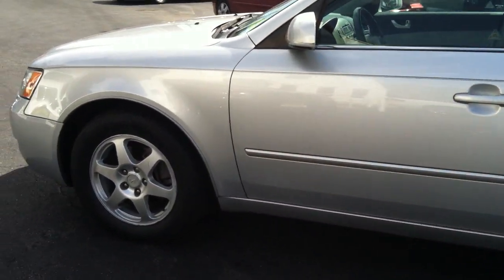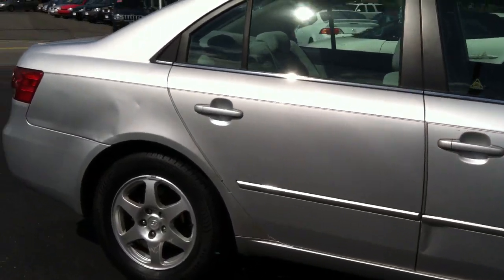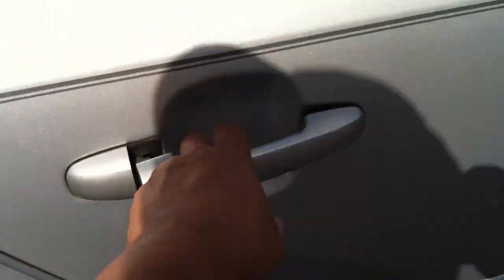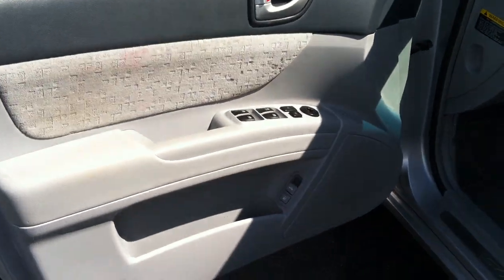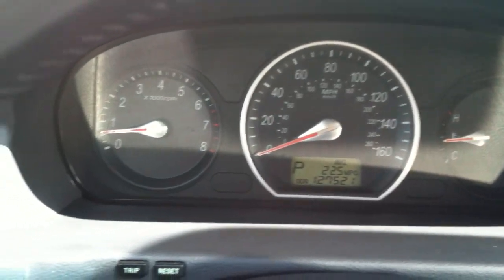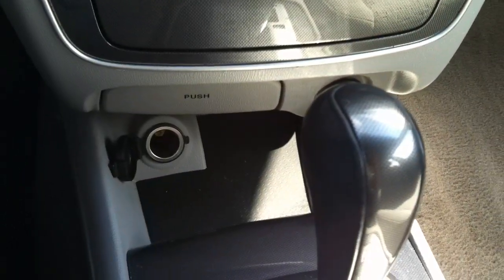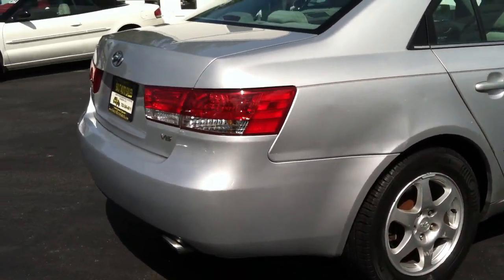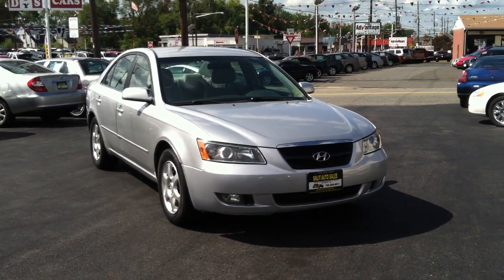2006 Hyundai Sonata GLS V6 in Edison,NJ,08817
This 2006 Hyundai Sonata GLS V6 has 127,000 miles on it. This Sonata is certified by CARFAX to be a one owner vehicle. It comes equipped with power windows, power door locks, ABS, side airbags, traction control and a Hyundai factory remote keyless entry. Prior to leaving our dealership this vehicle is serviced and it comes with a warranty.